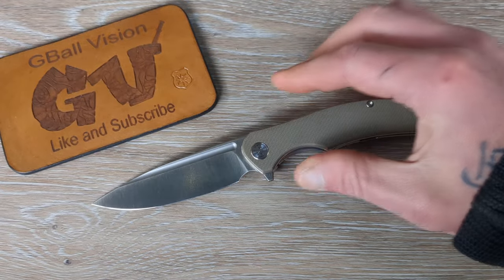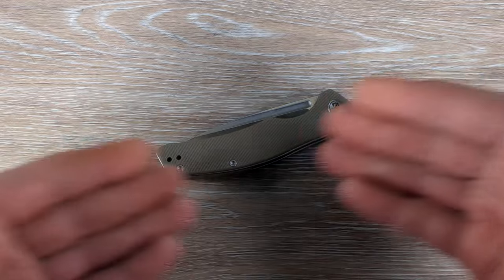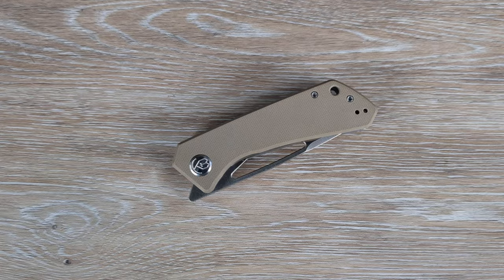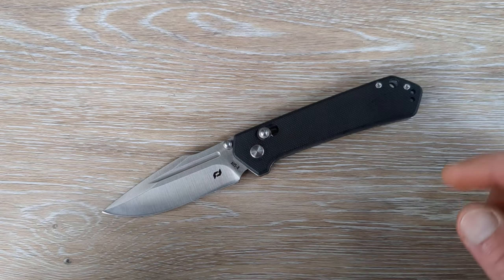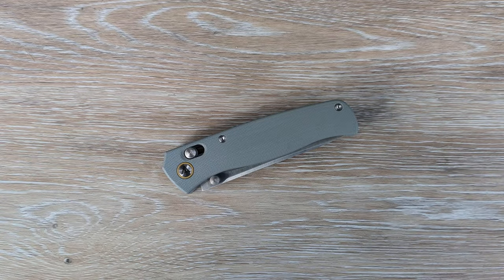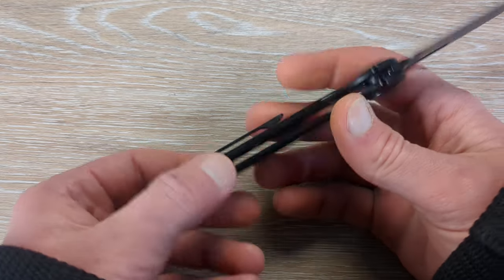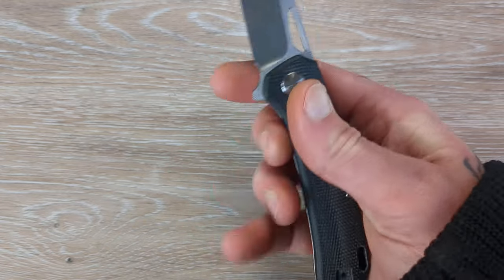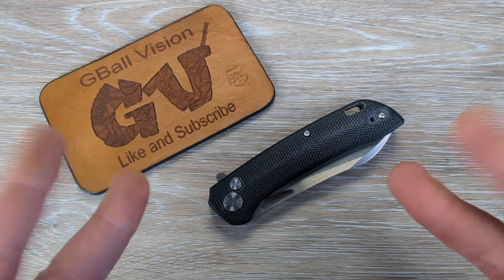6 Awesome EDC Knives Under $50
6 awesome folding knives under $50

Code: gball10